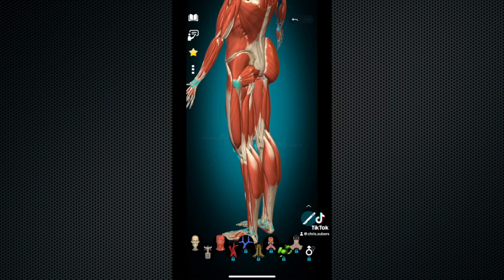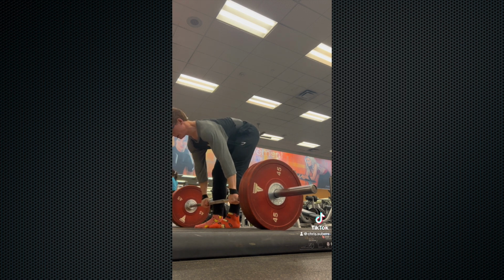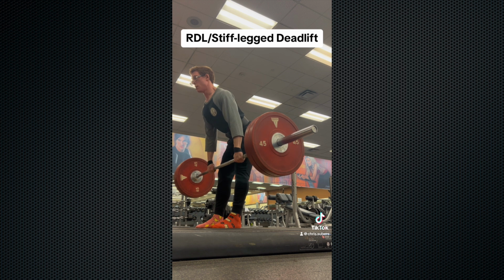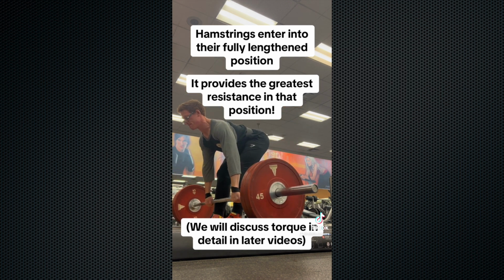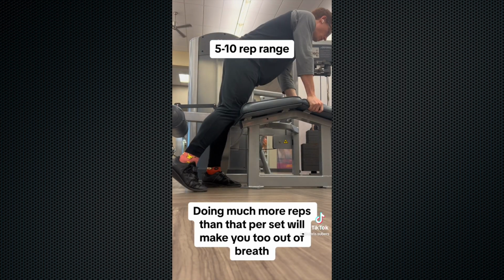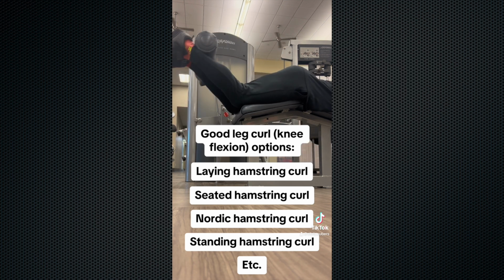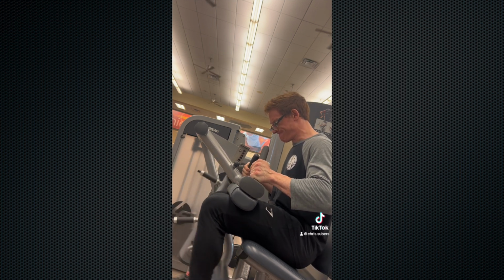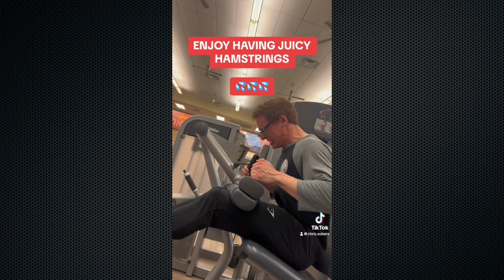HAMSTRING TRAINING GUIDE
Everything you need to know about training hamstrings! Comment with any questions 💪

Follow on IG and TikTok for more! @chris.subers